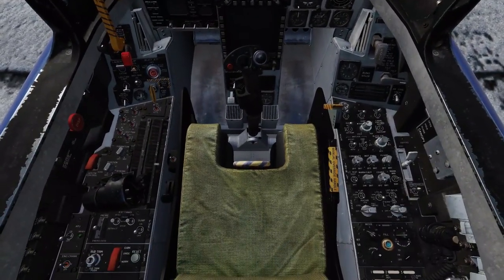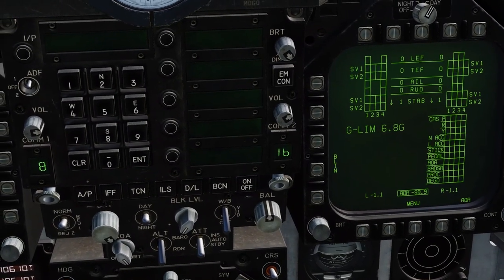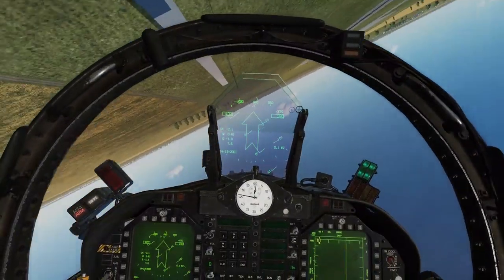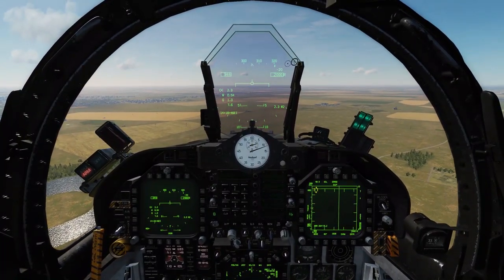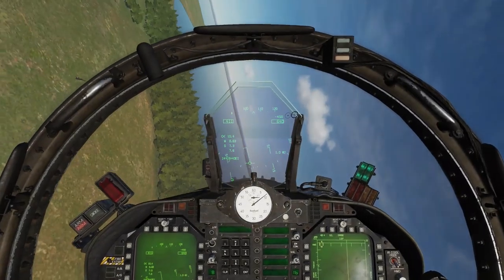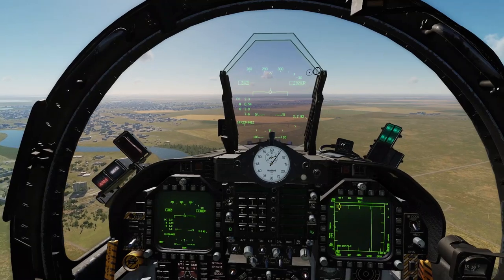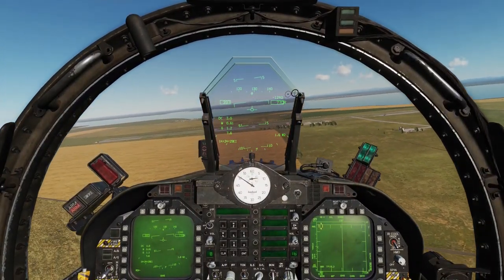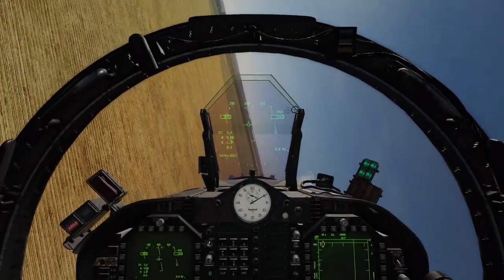DCS World: Blue Angel #5 Solo Tutorial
Hey guys! So for those of you that didn't know, aside from going to air shows in real life one of the other hobbies I enjoy is flight simulation. Having attempted the Blue Angel routine with different groups and friends alike, I thought it would be useful for me to make a tutorial detailing what calls are made and in turn what numbers I'm referencing to execute certain maneuvers. This is for anyone that wants to go attempt this for themselves in the sim you enjoy to fly, or just the average air show fan looking to get a general understanding of what the demonstration looks like from the cockpit. Although admittedly none of this will be 100% accurate with what the real guys are doing I do hope this at least to some extent helps any of you that were curious. Hope you enjoy!

The first half of the video is all on how I like to execute the maneuvers in the sim but if you'd like to cut right to the action where I have an Opposing Solo you can skip to 53:26.